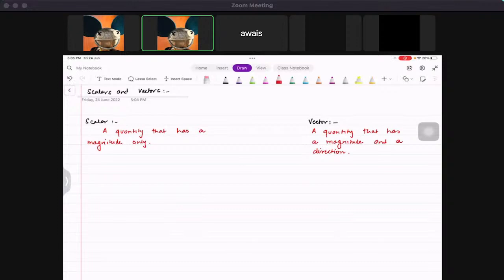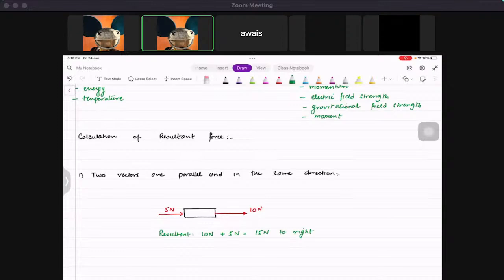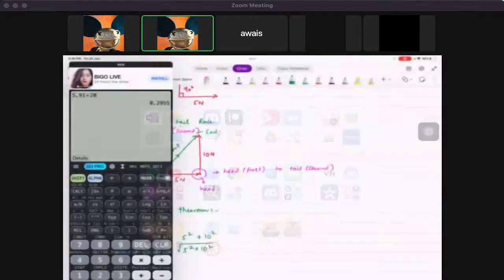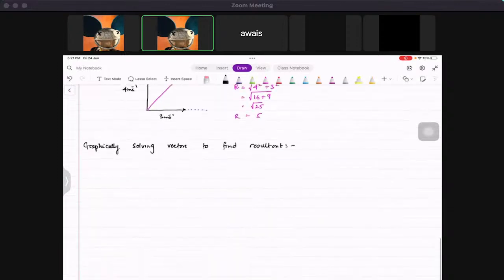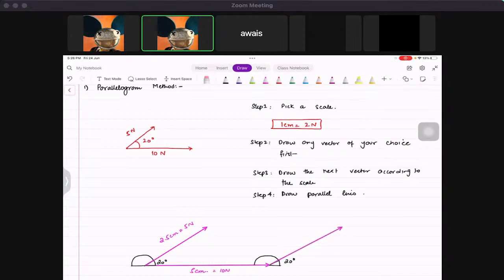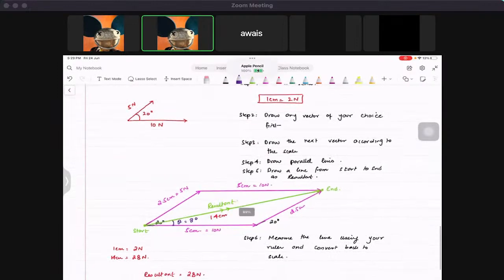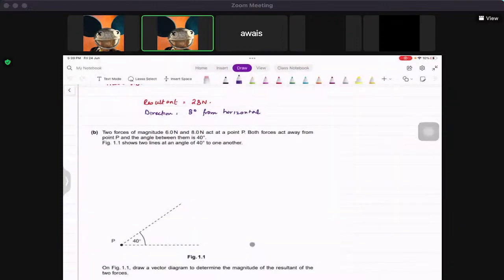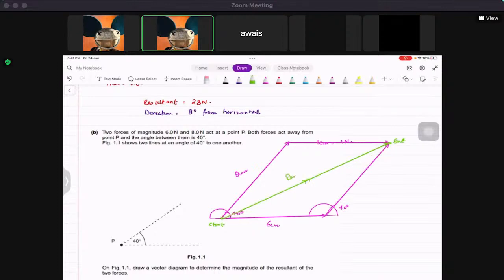Scalar Vectors [Lecture 1] - IGCSE/O-LEVEL (0625 & 5054) Physics